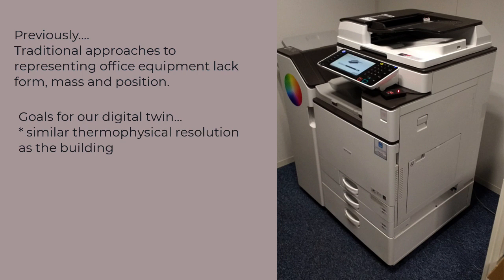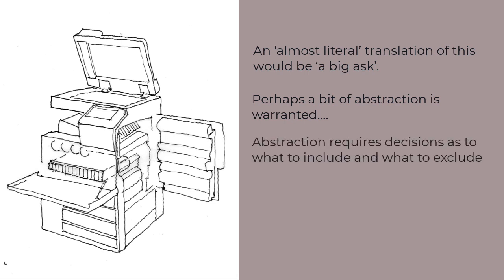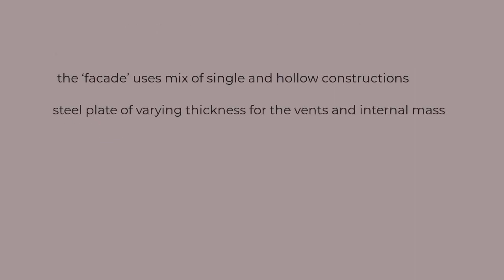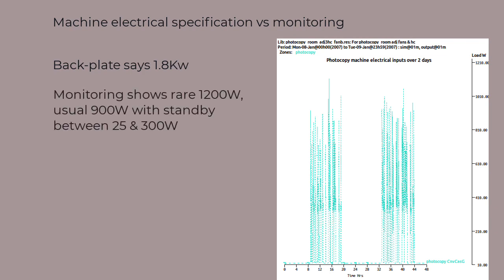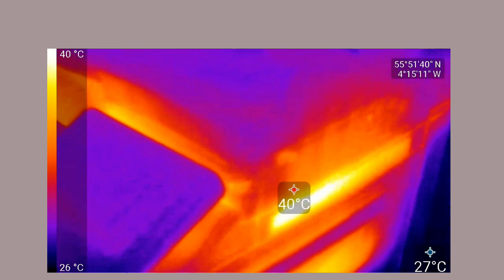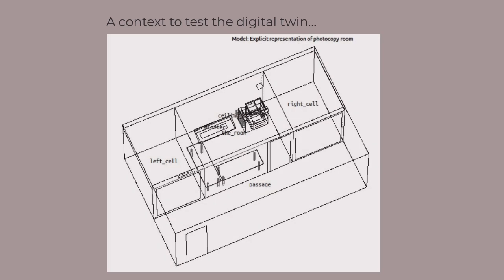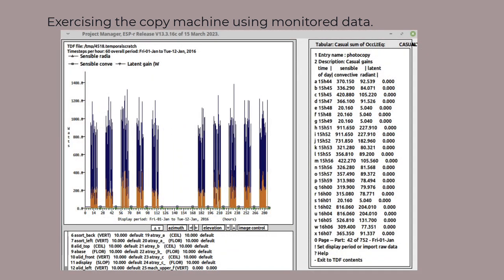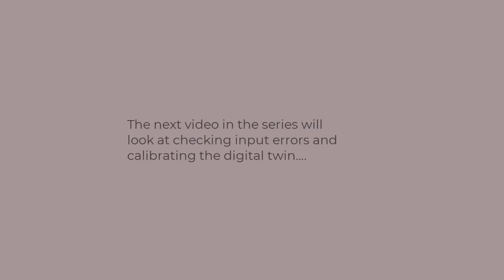Digital twins of office equipment - part 2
In this second in the series we implement a prototype digital twin that has form and mass and position and which is tightly coupled to other entities in the thermal zone.
We look at various aspects of the model and run an initial assessment. Is it ready for prime-time - see the video to find out.